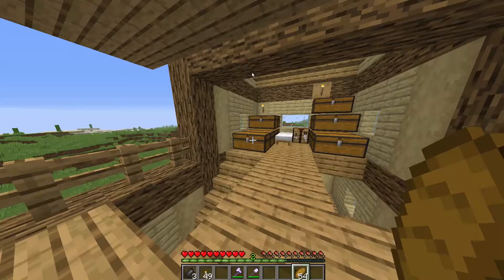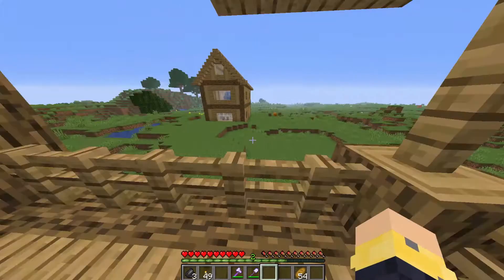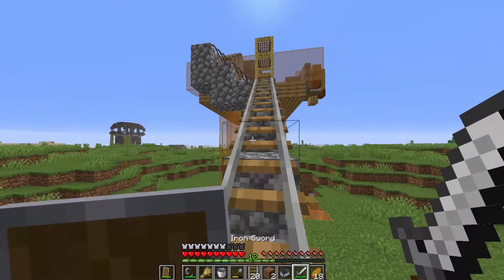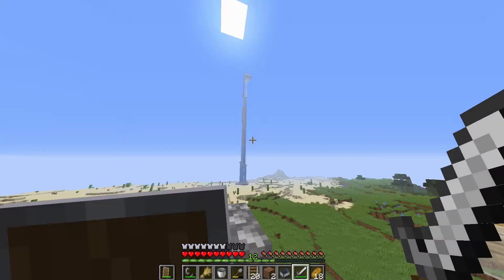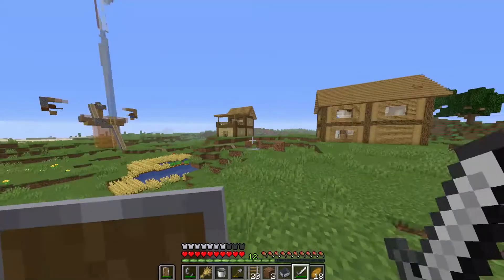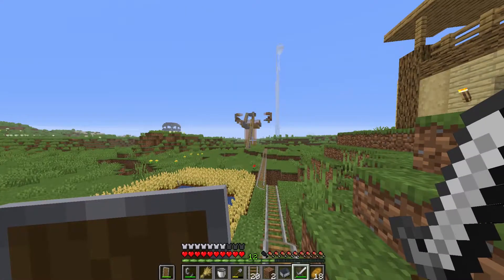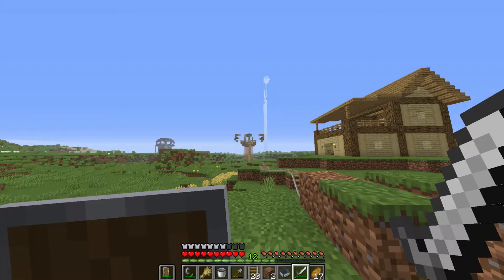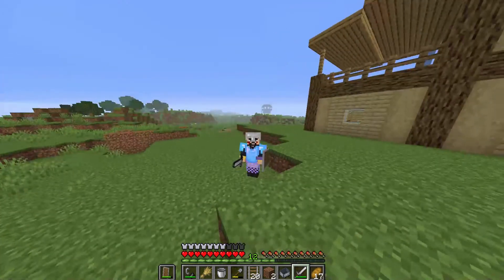Infinity SMP #5 I'm Back!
Today we build an Iron farm and announce our base plans for the season. Sorry for lack of uploads in the past two weeks. New video coming out Friday June 19th, 2020.